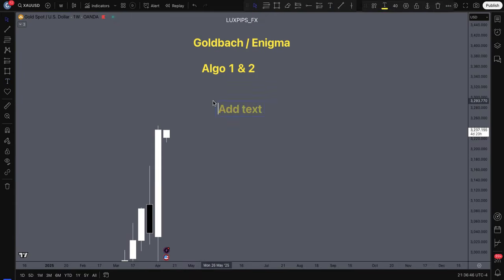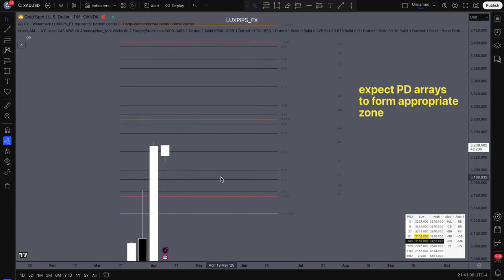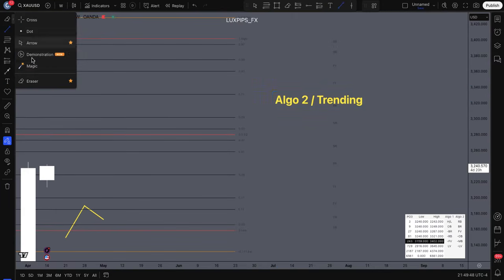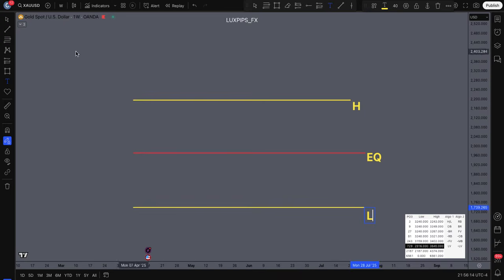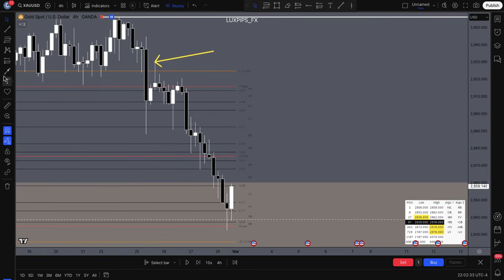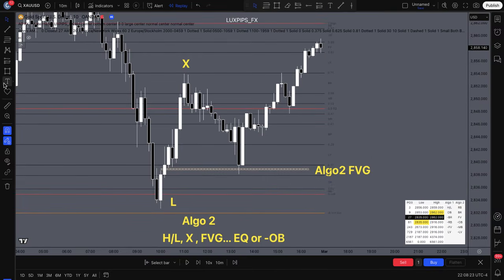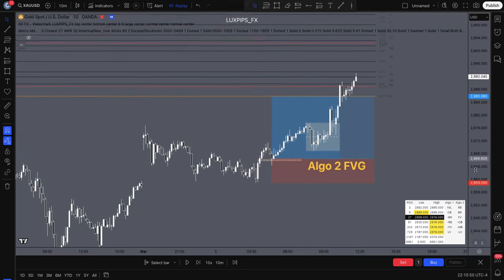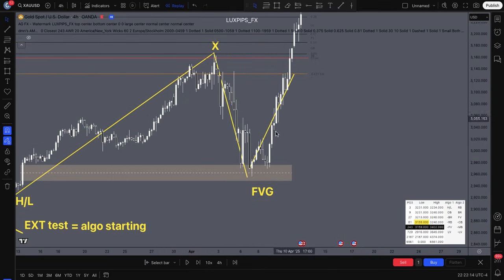ICT Enigma? Goldbach Algo 1&2 Forex/Futures Hopiplaka